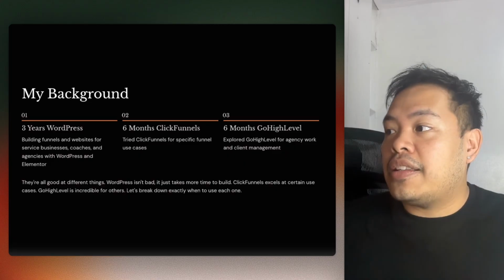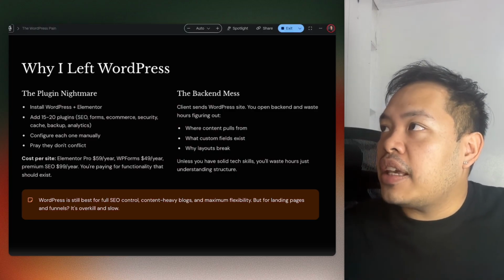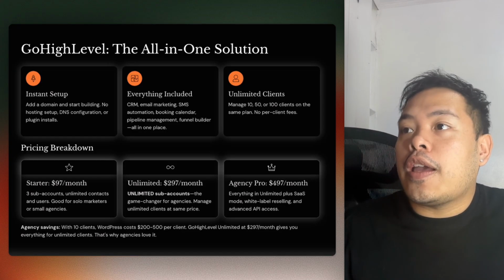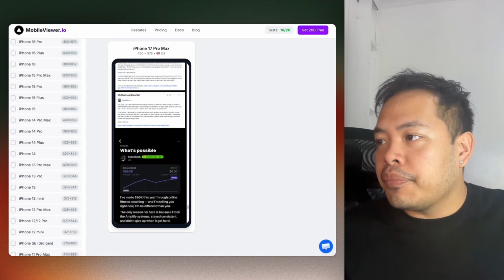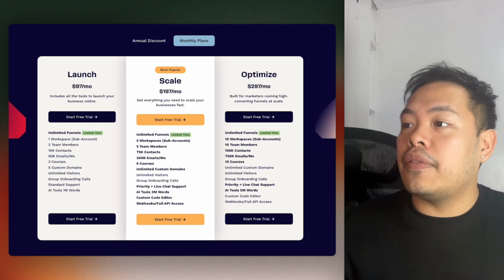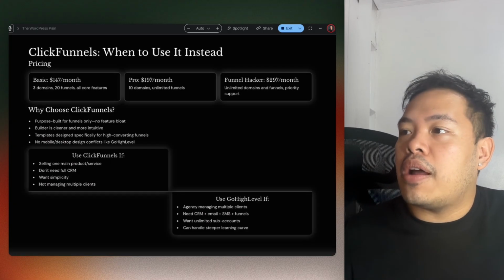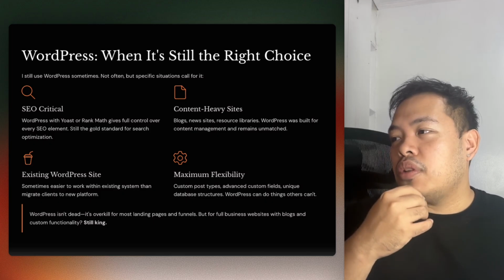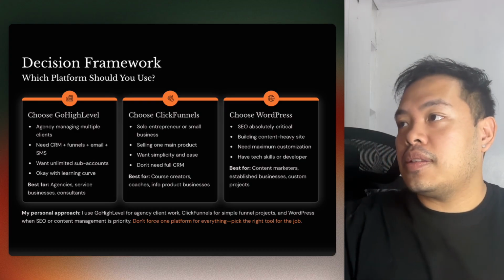I Ditched WordPress After 3 Years (Here's What Actually Works Better)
I spent 3 years building websites and funnels in WordPress.

Plugin hell. Custom fields nightmares. Manual configuration every single time.

Then I found GoHighLevel and ClickFunnels.

In this video, I'm breaking down exactly when to use each platform, based on my actual experience building client projects in all three.

Want me to build your funnel or website?

That's what we do at Client Engine.

We build it in 14 days and guarantee qualified meetings in 60 days, or we refund your setup fee and work free for another 60 days.

Drop a comment: Which platform are you using? Are you thinking about switching from WordPress?